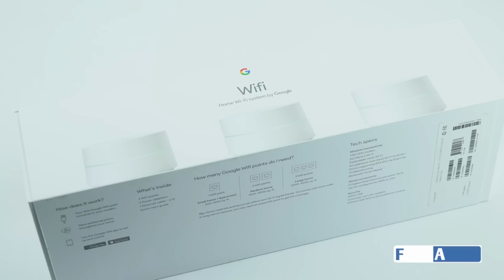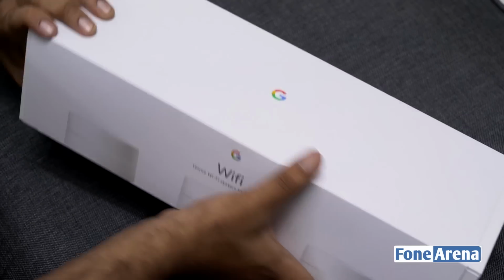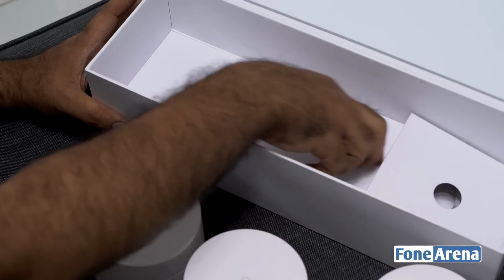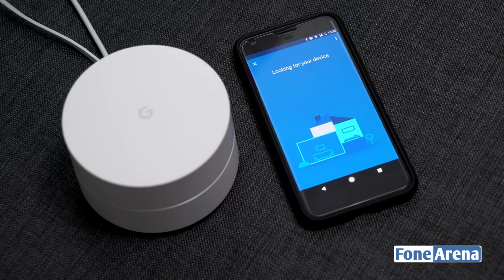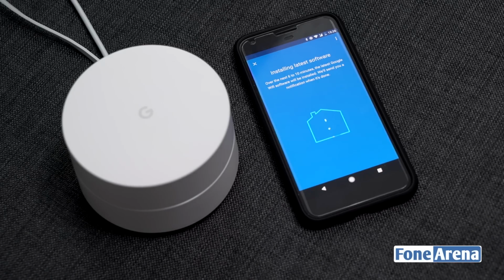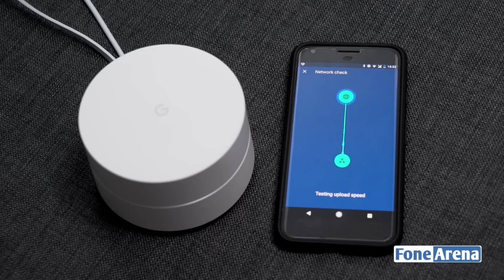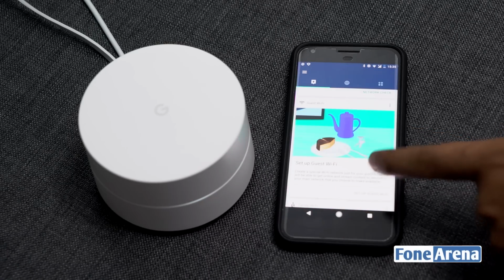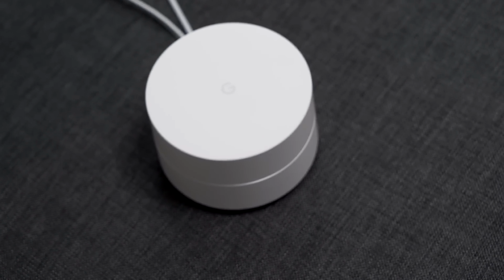Google WiFi Router Unboxing and Demo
We take a look at Google's own WiFi router - Google WiFi which was introduced back in October 2016 and finally in stores in US.